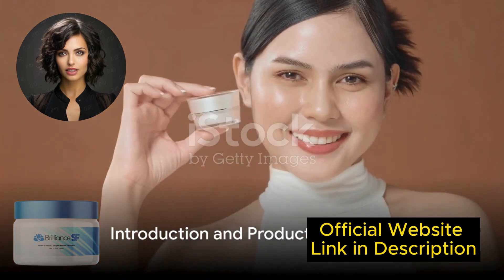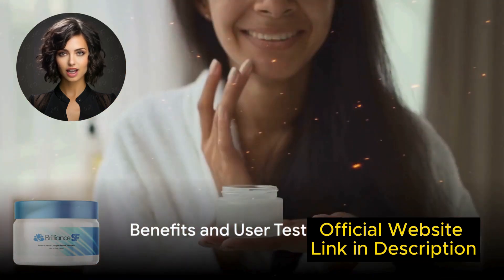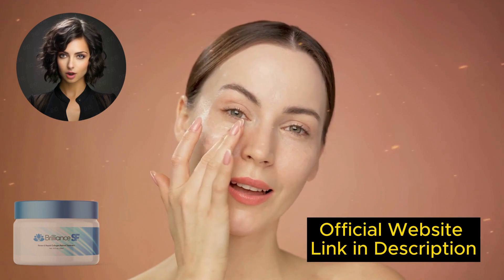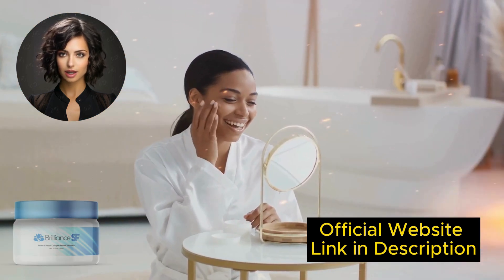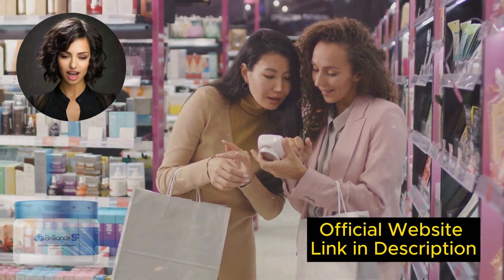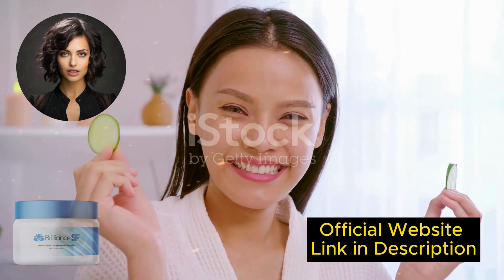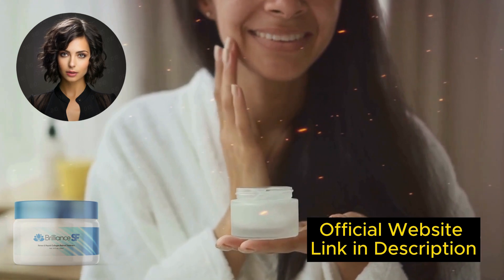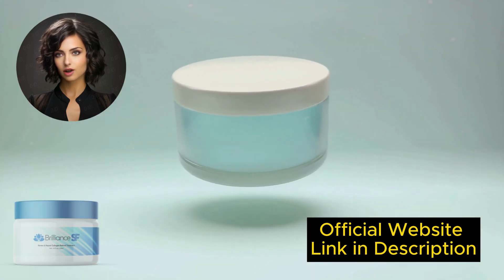Brilliance Sf Cream Ingredients - Where To Buy Brilliance Sf Cream - Brilliance Sf Skincare Cream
Brilliance Sf Cream - Where To Buy Brilliance Sf Cream - Brilliance Sf Cream Ingredients - Brilliance Sf Skincare Cream

In this video I review the Brilliance Sf Cream add-in and show you if Brilliance Sf Cream really works. Many people who use, approve Brilliance Sf Cream. There are many positive reviews and opinions about the Brilliance Sf Cream.

Brilliance SF is a skincare solution that aims to keep your skin healthy and youthful. It is developed using a completely natural formula that has a track record of playing a vital role in providing overall benefits to its users. So, my answer is yes, Brilliance SF Cream works, and after many laboratory tests, researchers have identified that there is a natural formula with concentrated ingredients that increases hydration and nutrition, restores elasticity and firmness, eliminates wrinkles and fine lines, heals and rejuvenates damaged skin, lifts and volumizes sagging skin. So, yes, you can trust this product; many people have obtained great results with Brilliance SF Cream, and you can too. However, keep in mind that each body will react uniquely. This is a bit obvious, but I say this so that you are realistic about your treatment and expectations.

There's something really important about Brilliance SF Cream that you need to know before buying it: you can try Brilliance SF Cream for 60 days, and if you don't see results and don't like Brilliance SF Cream for any reason, the manufacturer will refund your money. So, if you're not satisfied with the benefits Brilliance SF Cream has to offer, the manufacturer will issue a full refund. Also, for Brilliance SF Cream to work, you need to take the treatment seriously. You need to use it every day, use it in the morning and at night before bed; otherwise, you won't see great results and might get a bit frustrated. You may see initial results in the first month, but most people have better results after three months of using Brilliance SF Cream. If you buy Brilliance SF Cream and follow the exact treatment and take it seriously, you will see the results you expect.

Remember that your results will be very different from anyone else because each body acts uniquely. Brilliance SF Cream is manufactured in the USA in an FDA-approved and GMP-certified facility under strict and precise sterility standards. You can be sure that it does not contain stimulants or dangerous toxins and, most importantly, is not addictive. All you need to remember is that Brilliance SF Cream can only be found at the link in the description of this video and is not available for purchase anywhere else. So, take advantage of the only chance to get this exclusive formula.

Access now through the link of the official website of Brilliance Sf Cream and start enjoying all the benefits that Brilliance Sf Cream offers for your health.